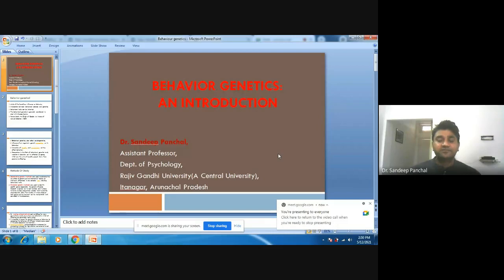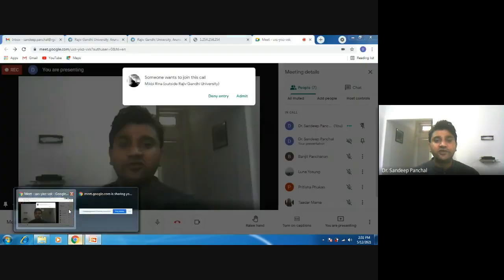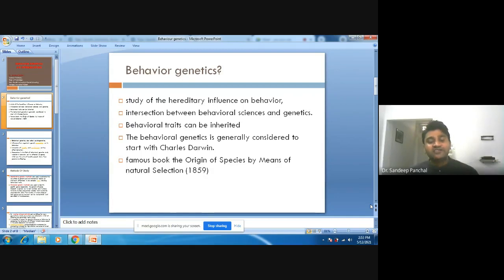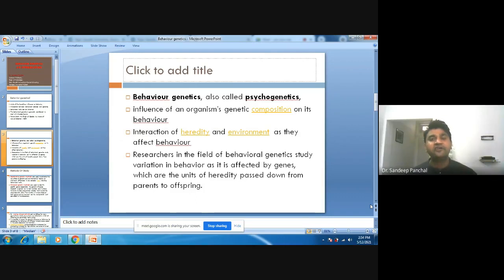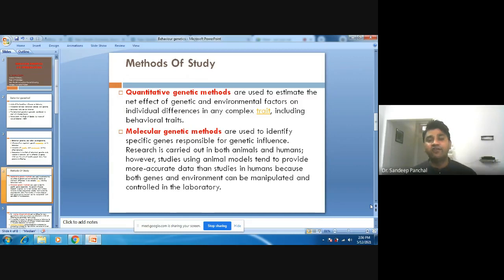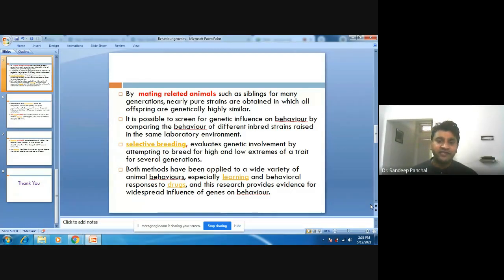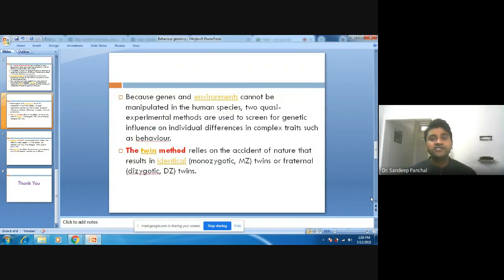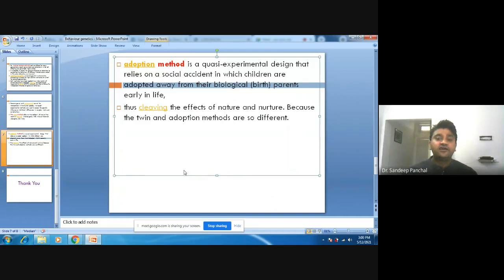Behavior Genetics: an Introduction, Dr. Sandeep Panchal